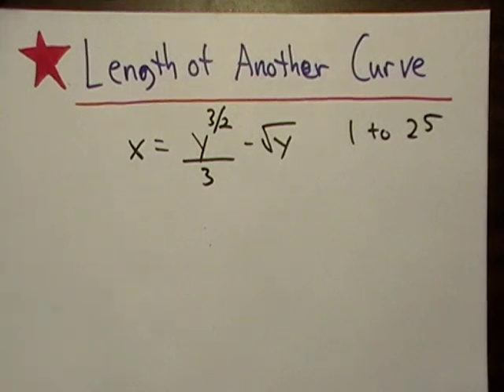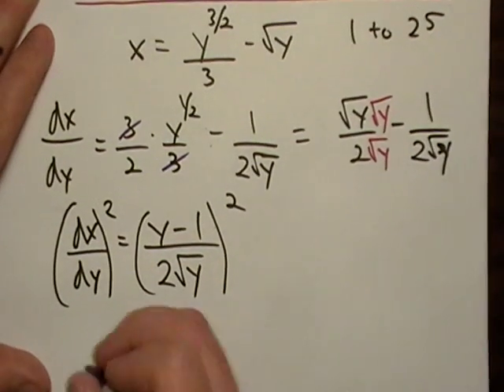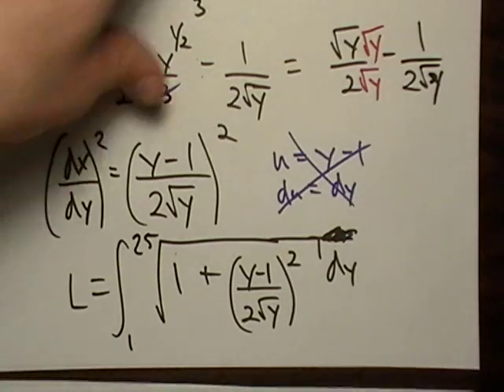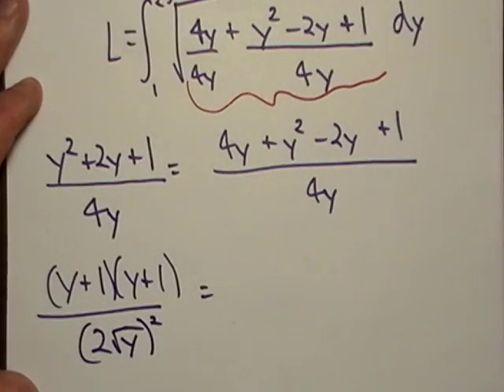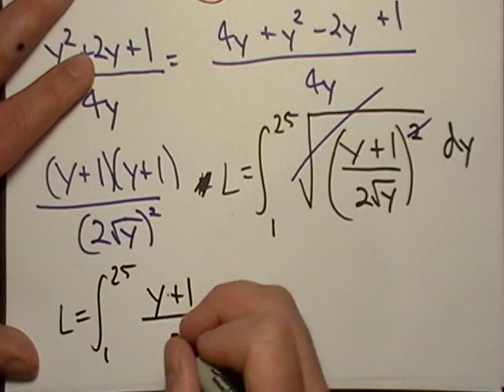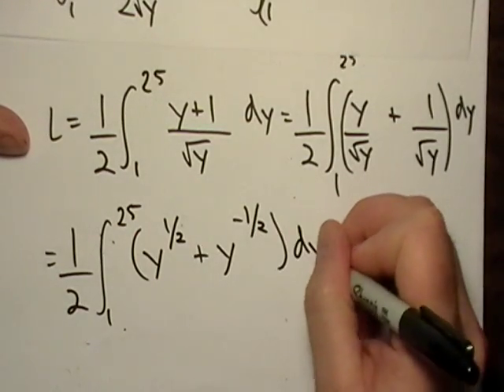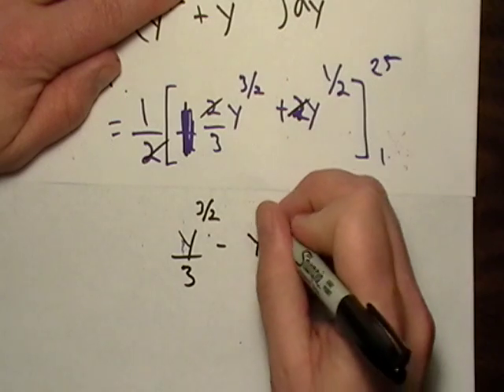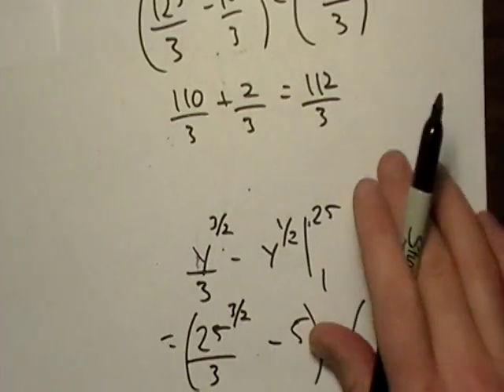Length of Another Curve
This one is kinda tricky, so I thought I'd put it up for your enjoyment.